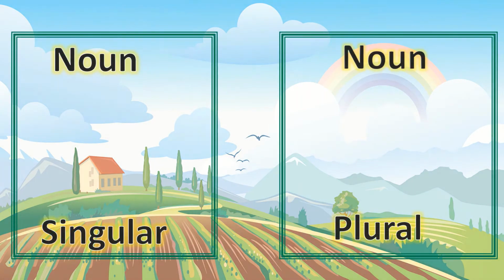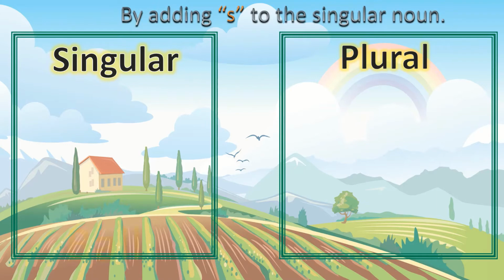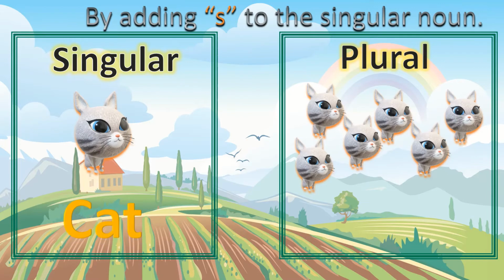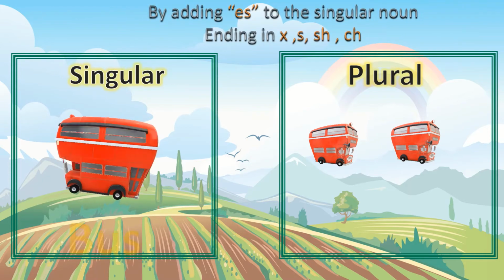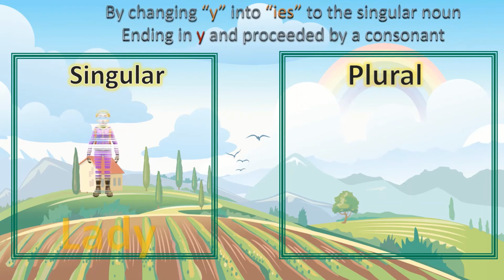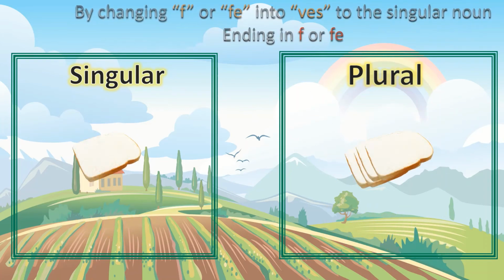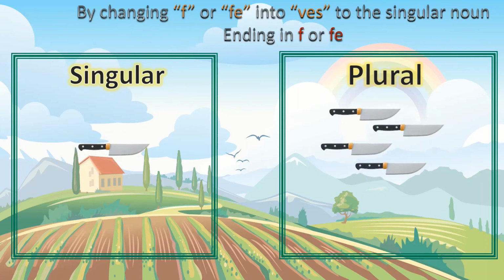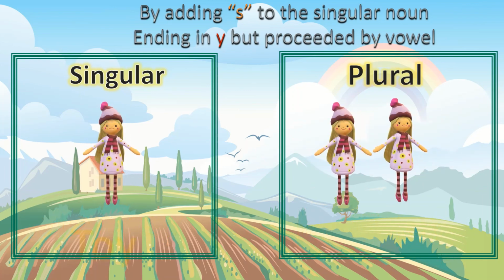Singular and Plural for kids I Learning the Grammar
In this video, we have explained singular and plural. A singular noun can be changed in to plural in many ways. We have mentioned five 5 basic ways to convert singular into plural.